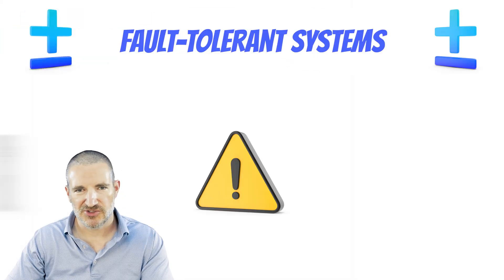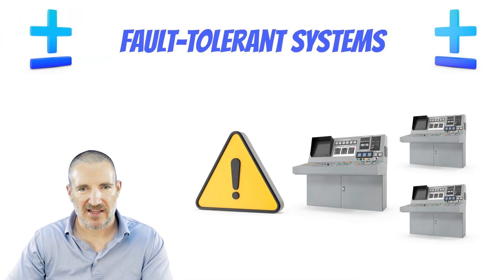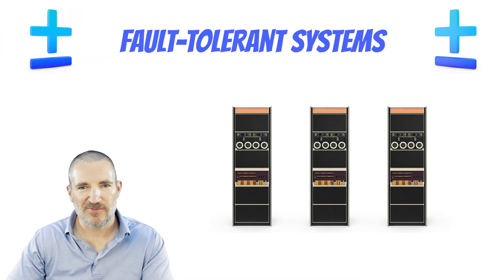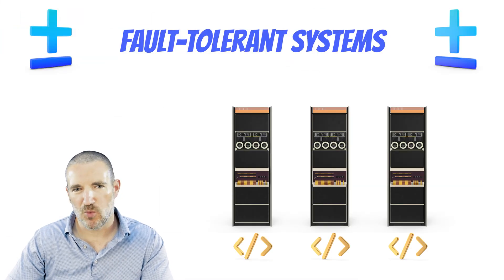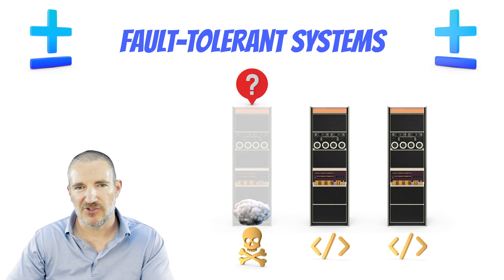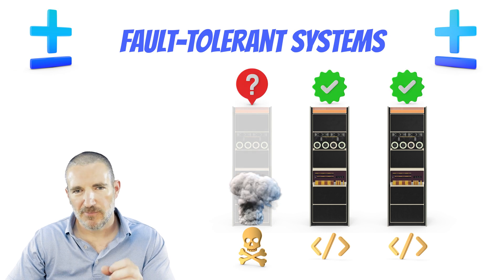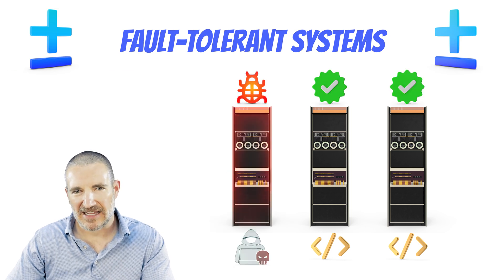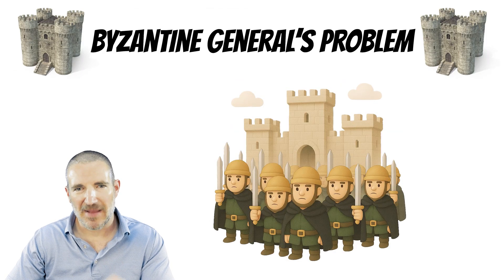HBAR Crypto Explained Simply: Hedera Hashgraph (EASY BREAKDOWN)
Have you been looking to have HBAR Crypto Explained in plain English? Let’s be honest, trying to understand Hedera Hashgraph and the HBAR cryptocurrency can feel overwhelming. Whether you want to make better sense of an HBAR price prediction, stay updated with HBAR news, or finally figure out what the HBAR token actually does, this video breaks it all down simply.

By the end, you’ll know exactly how Hedera works, how it’s different from traditional blockchains, and why so many people are searching for answers on Hedera HBAR.

Video Chapters
0:00 - 0:25 Intro
0:25 - 1:04 Fault Tolerance & The Byzantine General's Problem
1:04 - 1:36 Byzantine Fault Tolerance
1:36 - 3:58 Hedera Hashgraph
3:58 - 5:35 Witnesses, Famous Witnesses & Consensus
5:35 - 6:00 Sybil Attacks & HBAR's Role
6:00 - 7:16 The Uses of Hedera Hashgraph